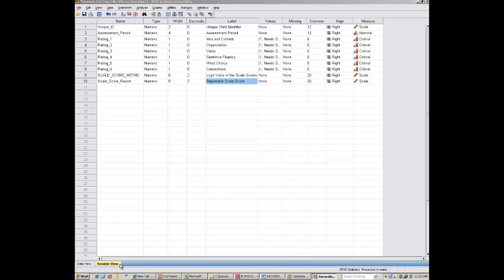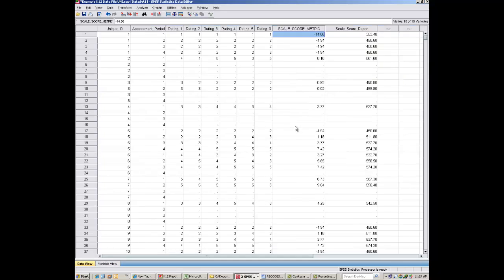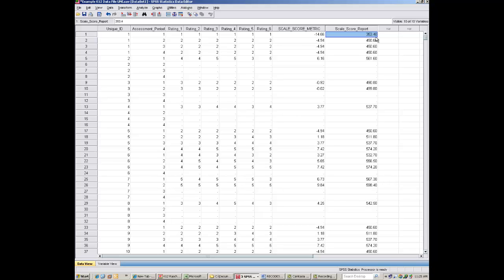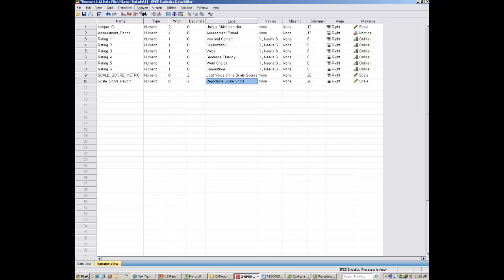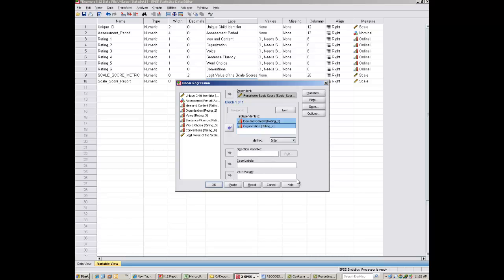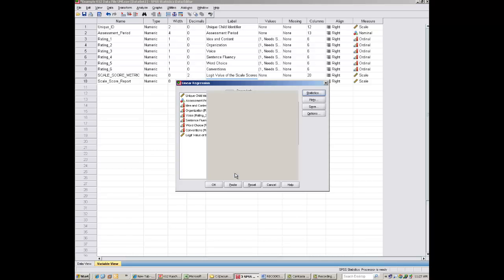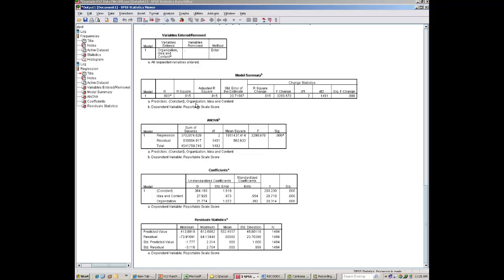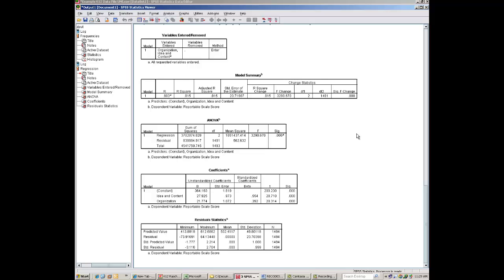UNE EdD 803 Module 7 Regression.mp4